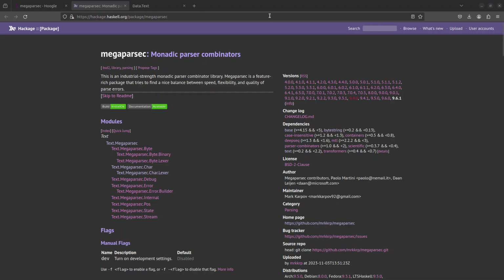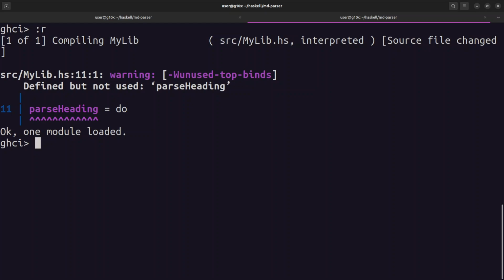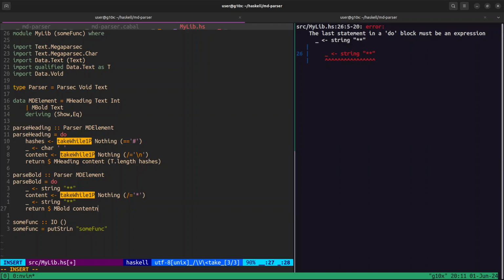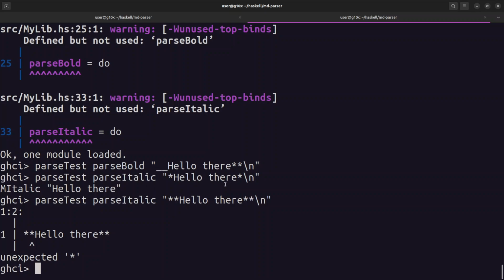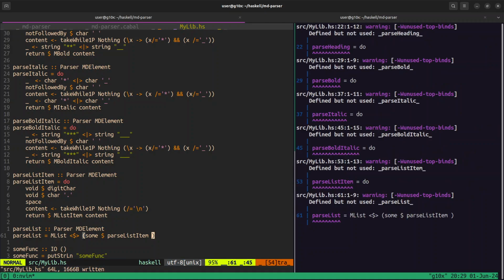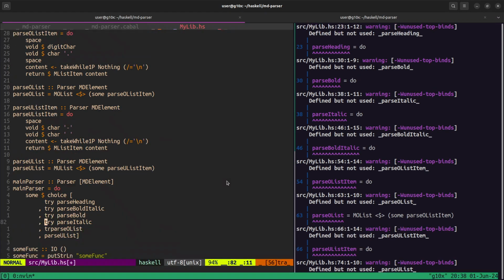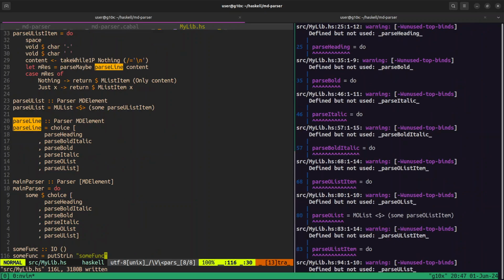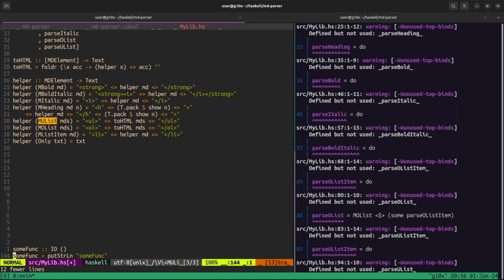Build a Markdown Parser in Haskell with Megaparsec | Complete Tutorial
Unlock the power of Haskell by building your own Markdown parser using the Megaparsec library! In this comprehensive tutorial, we'll guide you through the process of creating a fully functional Markdown parser from scratch. You'll learn the fundamentals of parsing, how to handle various Markdown elements, and leverage the capabilities of Megaparsec to create efficient and robust parsers. Perfect for Haskell enthusiasts, developers interested in parsing, and anyone looking to expand their functional programming skills. Check the description for the full code on GitHub. Let's dive into the world of Haskell and Markdown parsing together!

timestamps:
00:00 - Project intro
01:15 - Project setup
02:55 - Markdown syntax
05:10 - Parser setup
05:50 - Parse Heading
14:58 - Markdown type
16:10 - Parse Bold
24:40 - Parse Italic
28:04 - Parse BoldItalic
29:55 - Parse Ordered List
40:55 - Parse Unordered List
42:01 - Main parser
46:00 - Making parser recursive
55:00 - Converting to HTML